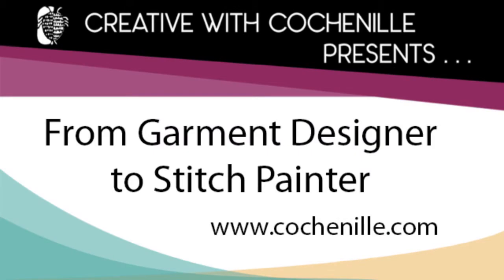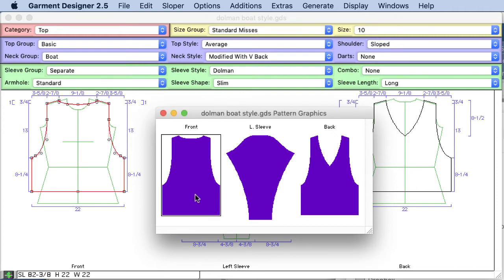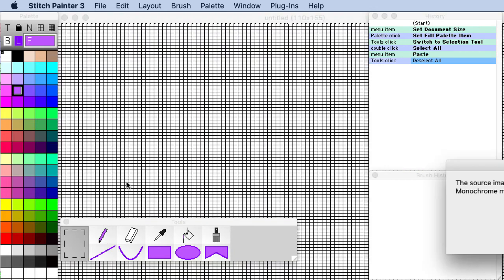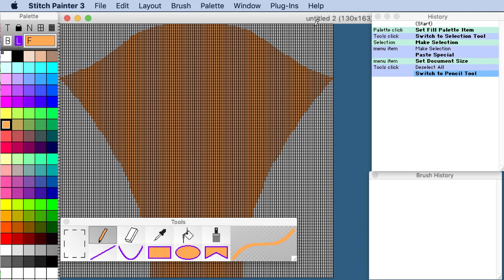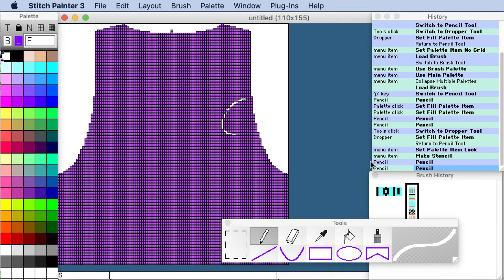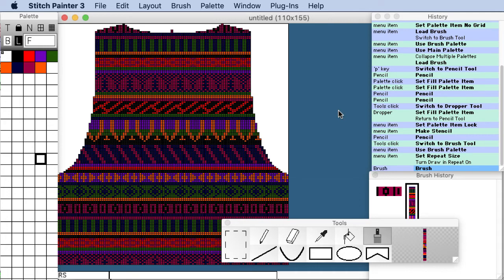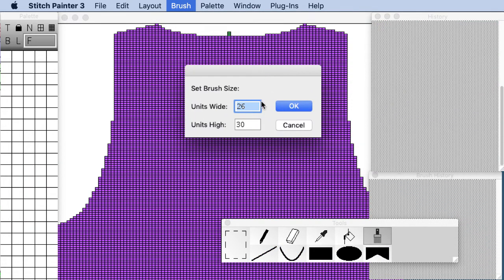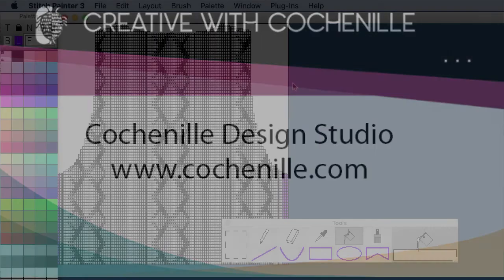Garment Designer to Stitch Painter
This video demonstrates how to take a garment shape from Garment Designer pattern software and bring it to Stitch Painter grid design software to complete a gridded textile art. Mac or Windows. Cochenille Design Studio  by Susan Lazear

Table of Contents:

00:11 - Overview
00:59 - Method One: Know the Stitches and Rows
03:52 - Method Two: Change Document Size in Stitch Painter
05:36 - Laying a Motif in Place in Stitch Painter (color design)
09:08 - Using Symbols for a Cable Pattern (symbol design)